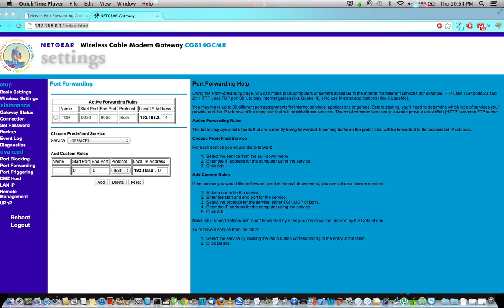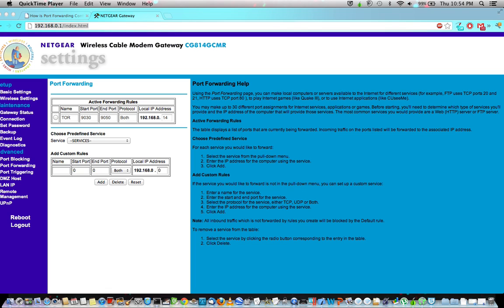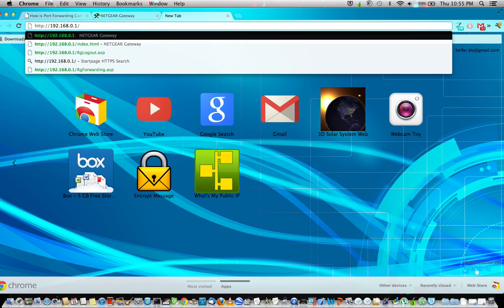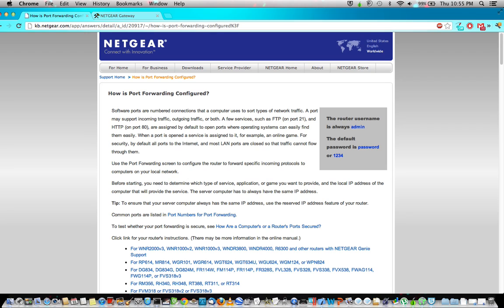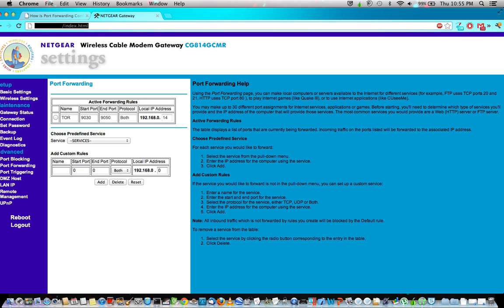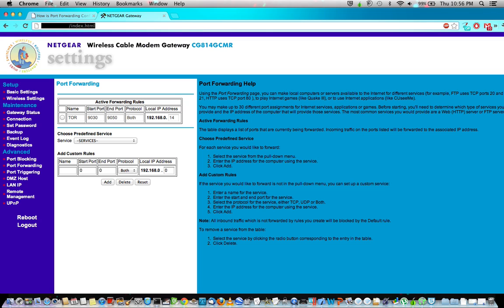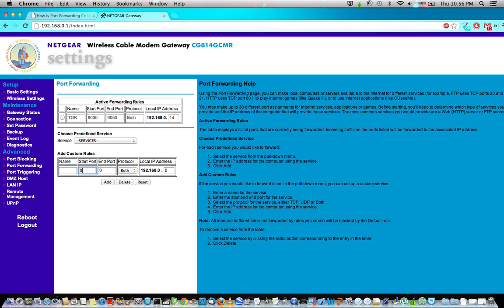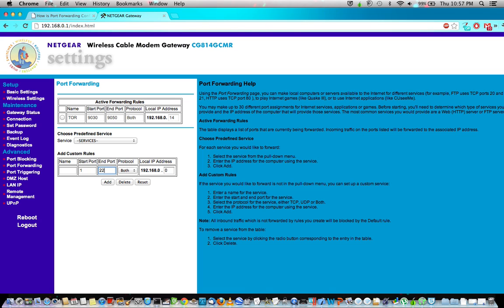How To Set Up Port Forwarding on a Netgear Router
I show you how to set up port forwarding (or open/manage ports) on a Netgear router (or modem). Here is the code to type into your web browser: 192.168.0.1 Also, the router username is Admin and the password is either password or 1234 unless somebody changed it. Note: Though I am running Mac OSX, it will be the same on a Windows computer. Also, I skipped over the page that shows your IP address because I did not want that to get out there.